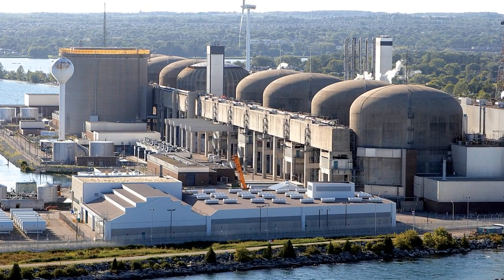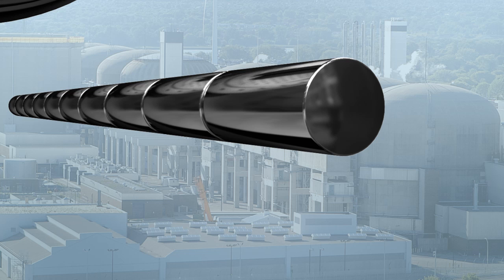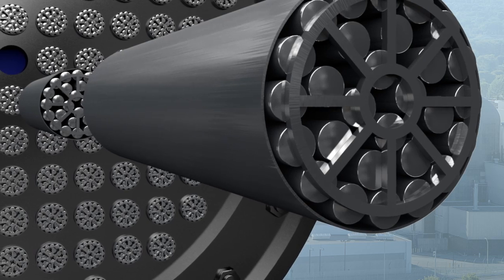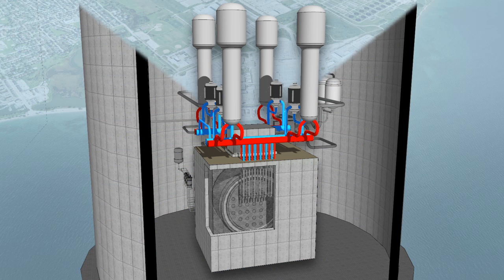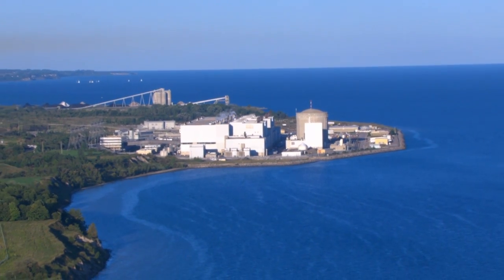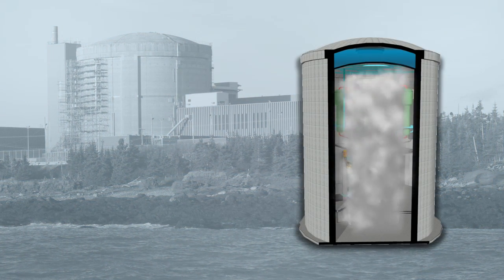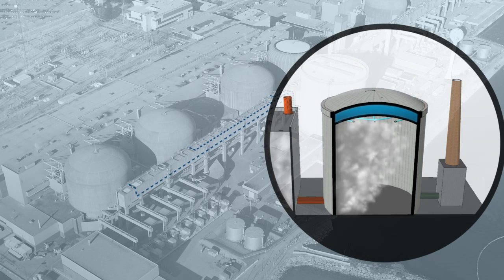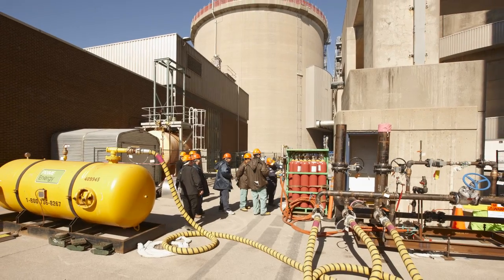Nuclear Power Plant Safety Systems - Part 4: Containing radiation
This CNSC video series explains the main safety systems of Canadian nuclear power plants. Part 4 presents the main systems involved to ensure radiation is contained, both during normal operation and in the unlikely event of an accident. The containment layers discussed include the fuel pellets, fuel rods, pressure tubes and calandria and the reactor building. All of these systems are maintained and inspected regularly, and upgraded when necessary, to ensure plants meet or exceed strict safety standards established by the CNSC.